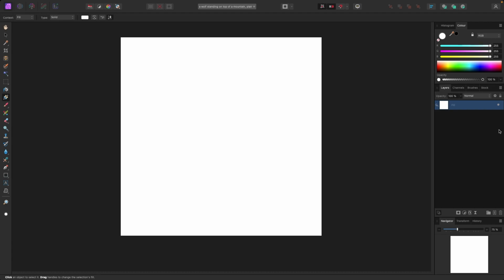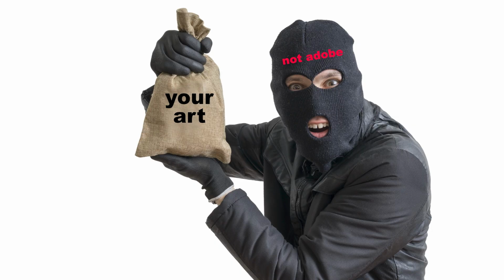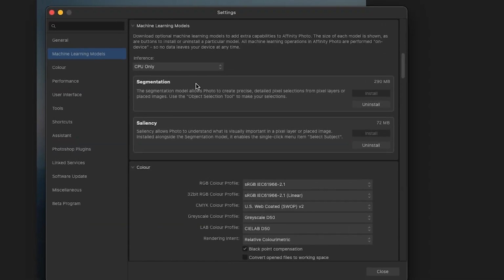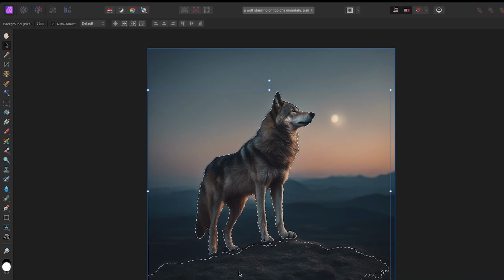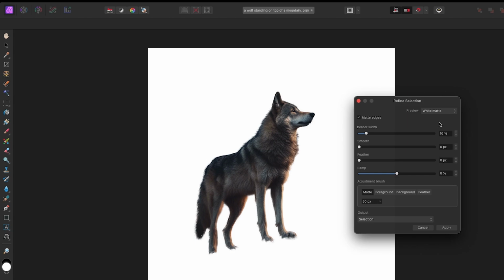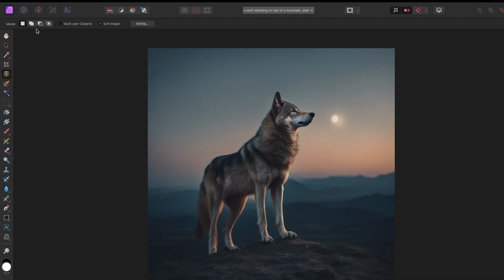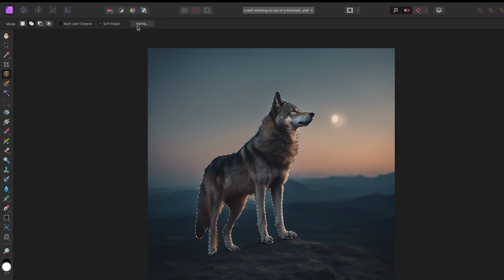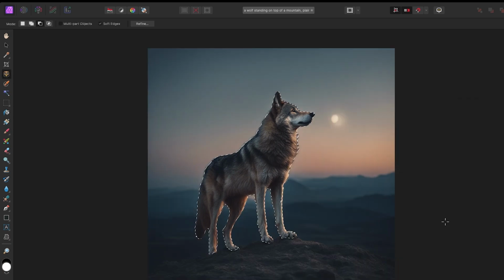Now We're Cookin: Affinity's Next Update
Some big features are being added to the next Affinity Photo update.

SAVE 15%
CODE: FREE15